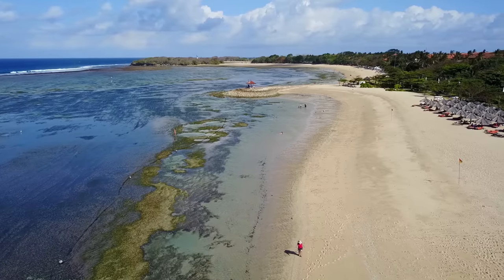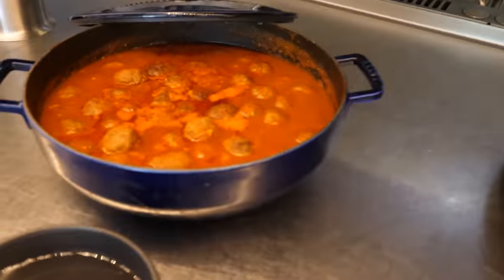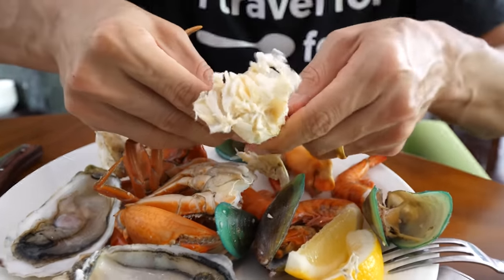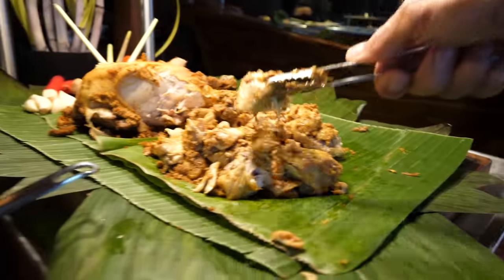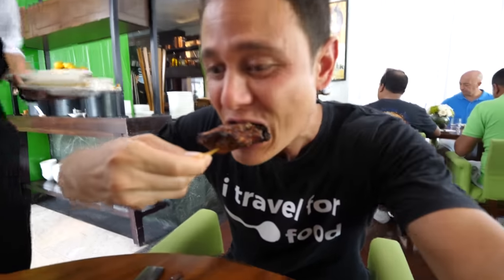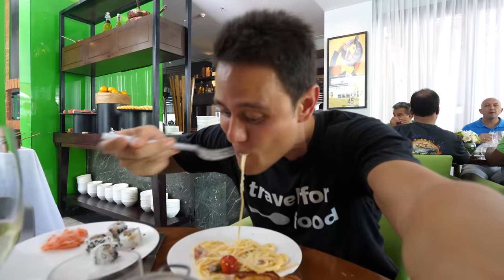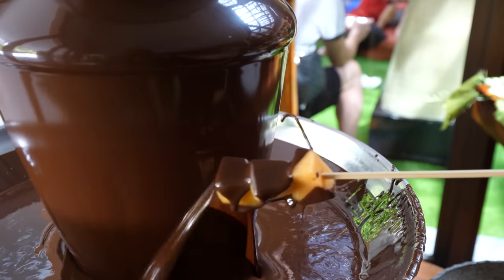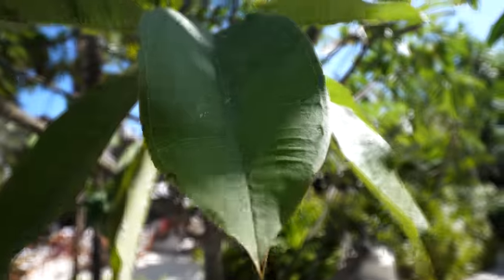SOFITEL BRUNCH BUFFET - The Best All You Can Eat Buffet in Bali, Indonesia!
Sofitel Bali has one of the best brunch buffets on the island!

NOTE: I was  doing some work for Accor Hotels (part of Sofitel) and they invited me to stay for a few complimentary nights and I didn’t pay for this buffet. However, all thoughts and opinions are my own, and I chose to make this video on my own.

I definitely haven't been to all the buffets in Bali, but there have been many that say, for the quality and variety, the Sunday brunch buffet at Sofitel Bali Nusa Dua, is probably the best of the island - and after eating there, I have no arguments - it was an outstanding buffet!

My wife Ying and I arrived to the buffet right as they opened for brunch on Sunday, and immediately we walked  around to see all that was available. Sofitel is a French hotel, so you can count on there being plenty of French food, bread, pastries, and cheese. But you’ll also find a great selection of Indonesian food and Balinese food, and my favorite station, which was the grilled Balinese style seafood station.

This is one of the huge buffets that I only wish I would be in my early 20’s again, to be able to eat non-stop - but unfortunately I fill up much faster than I did back then.

I’ve eaten at 2 Sofitel brunch buffets now (the other in Manila and what I like about Sofitel buffets is that they cook in small batches, and the food is very high quality, while having an abundance of choices.

I didn’t pay for this meal, but I looked up the price…
Starts at IDR 599,000 ($44.33) and goes up with drink choices

Amazing buffet in Bali!